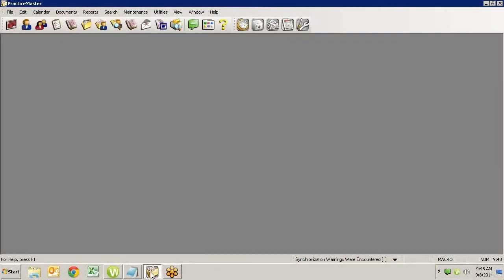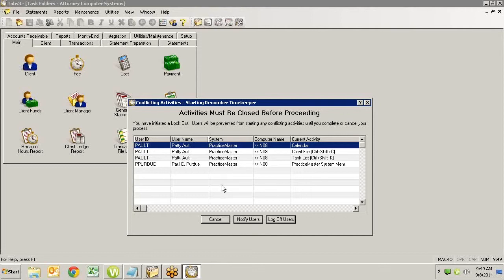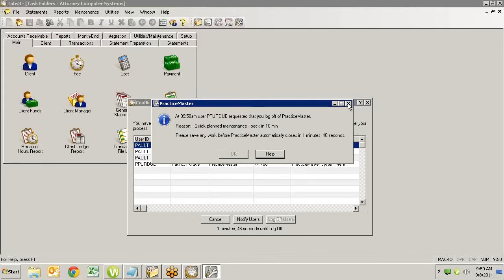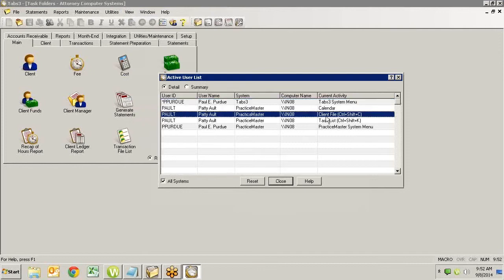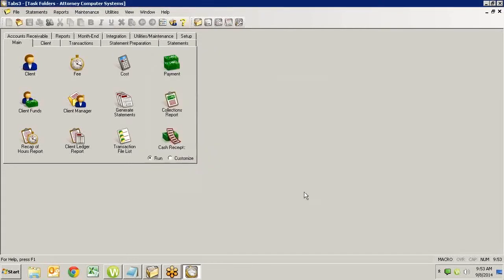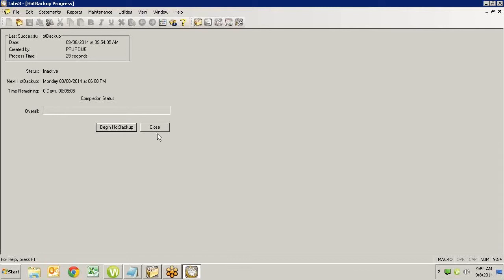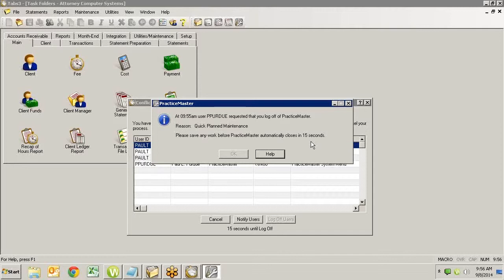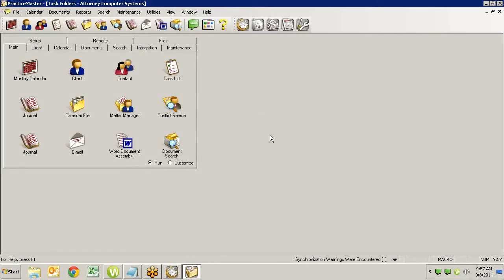Learn best practices for getting users out of Tabs3 or PracticeMaster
Every once in a while, you need to get everyone out of Tabs3 and/or PracticeMaster to perform some task that requires exclusive access to the program(s).

With Platinum, it's easier because you have the ability to safely logout users that have ignored your gentle reminders to logout themselves. There are certain things you can do, in Platinum and Non Platinum versions to ensure that you get everyone out safely and also have a complete backup in case something goes wrong.

Join us as we take a look at the "best practices" for backing up your data and ensuring that your users are out of the software for as short a period as possible.